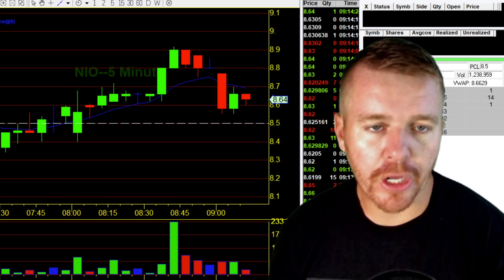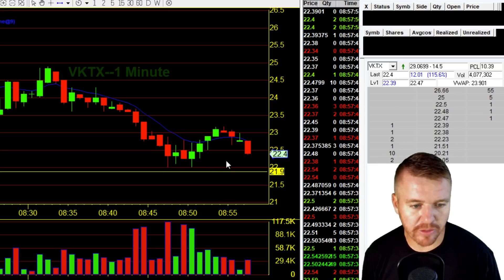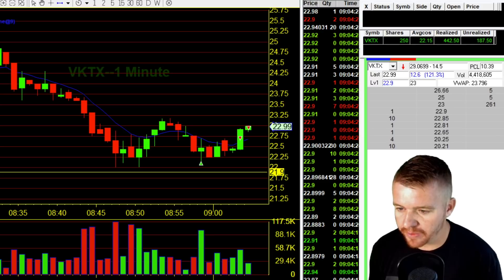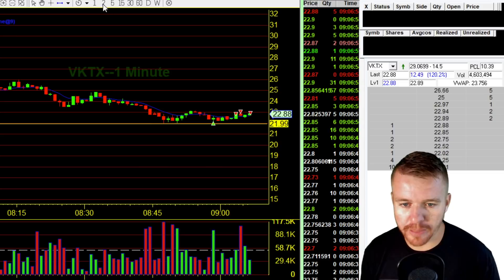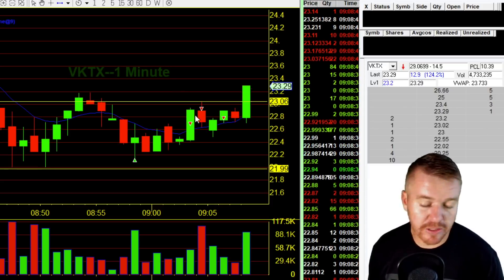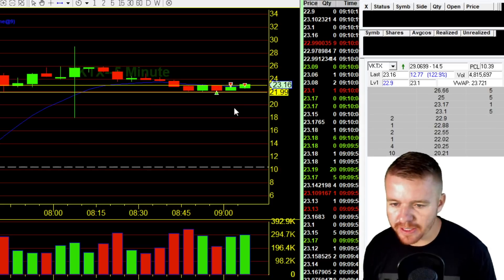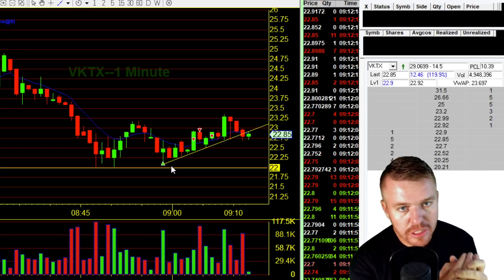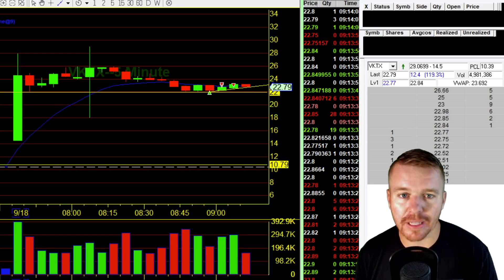HOW I MADE $500 IN 10 MINS DAY TRADING LIVE!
How I made $500 in 10 minutes today Day Trading $VKTX. Breaking down the full trade before I entered and after I exited Live in this video for you guys to see. $VKTX was up 100% on news this morning and I was able to buy the bounce of previous support for a quick scalp to the upside resistance. Really simple and easy using the Trade Ideas Pre Market Gapper scanner!